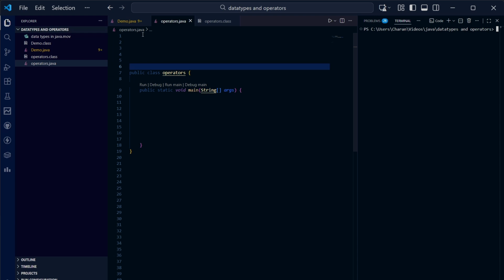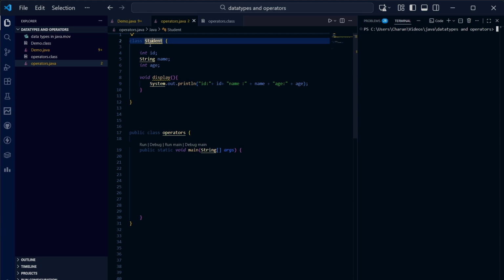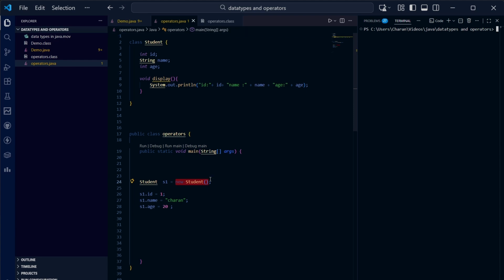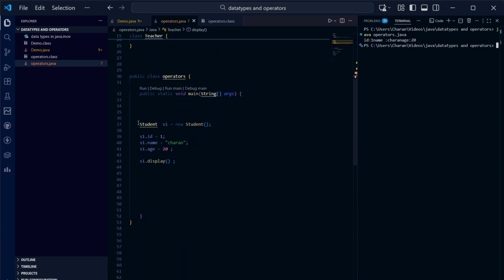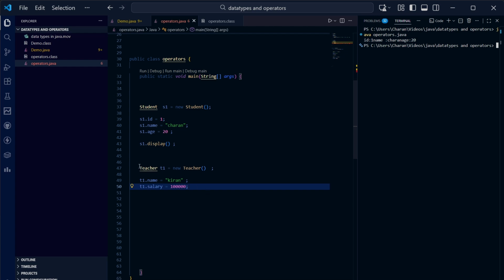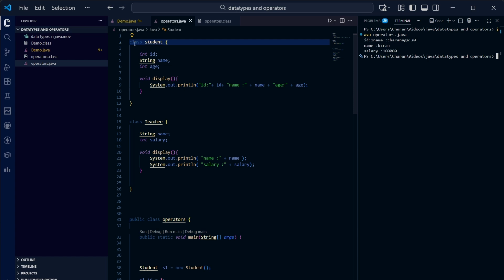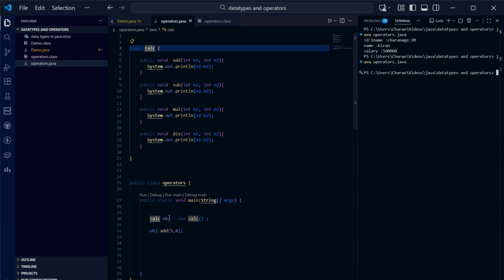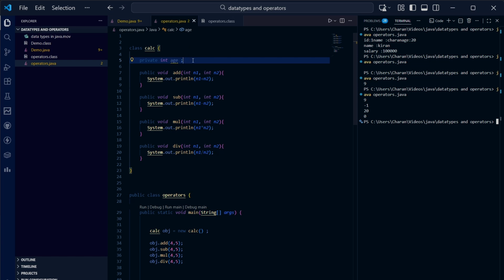#6 Classes and Objects in Java | OOP Basics for Beginners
In this video, we explain Classes and Objects in Java using a simple Student class example.

Creating objects using new

Accessing variables and methods

This video builds the foundation of Object-Oriented Programming (OOP) in Java.

📘 Channel: nulllogic

Time stamps:

0:00 - Introduction: What are Classes and Objects?
0:45 - The Concept of a Class (Blueprint/Template)
1:30 - Defining Class Attributes (Variables/Fields)
2:20 - Defining Class Behavior (Methods/Functions)
3:15 - The Concept of an Object (Instance of a Class)
4:00 - Creating an Object using the new Keyword
5:05 - Accessing Object Members (Dot Operator)
6:00 - Summary and Next Steps